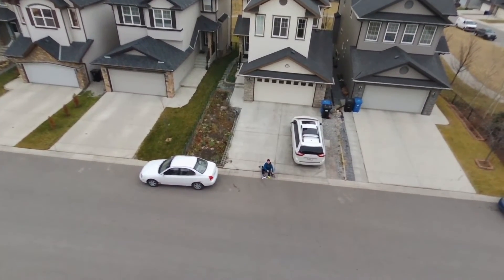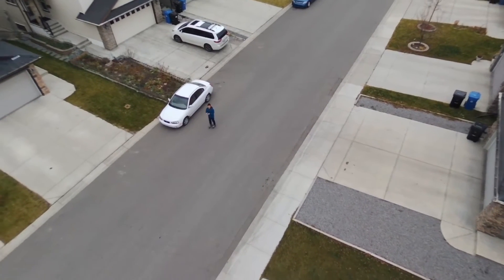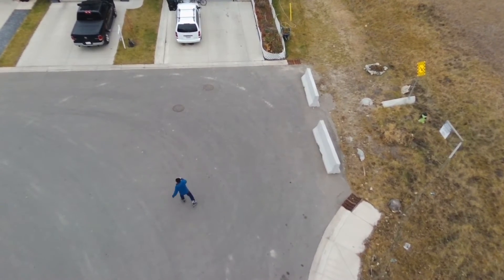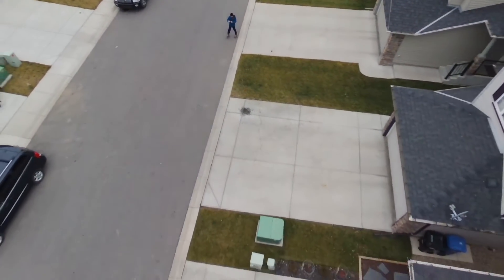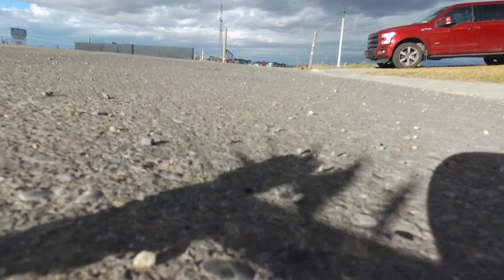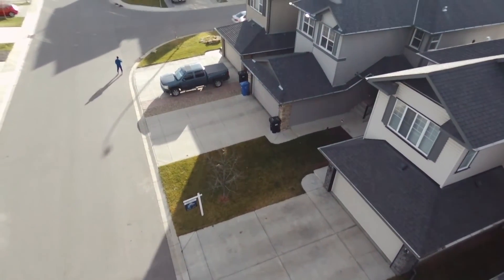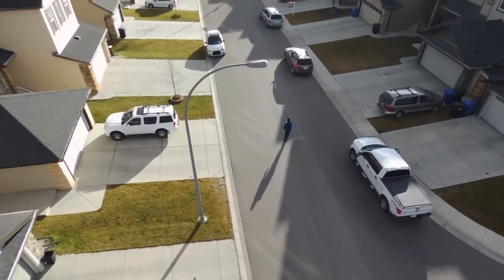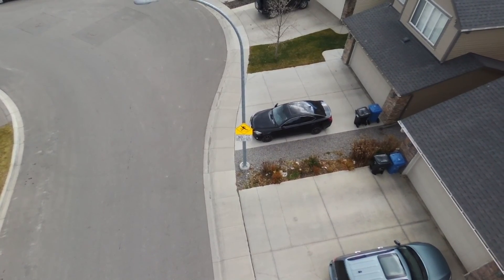Parrot Bebop 2 Follow Me test using Bebop PRO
The test result is not what I expected and I believe it is because I tested it at the residential area where there are lots of Wi-Fi interferences.  I am sure you can get a much better result if you use it in an open field.  This is why I did another test to confirm my theory, here is link for that other test and by the way for that other test, I also tested the follow me mode from FreeFlight Pro.